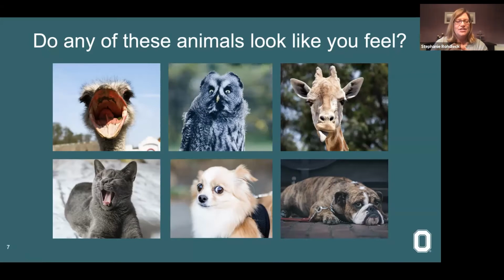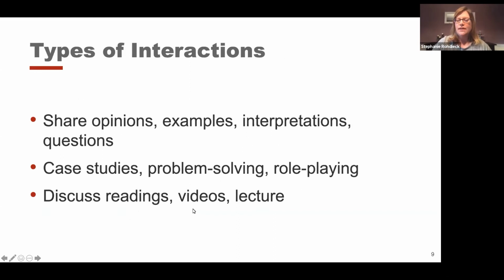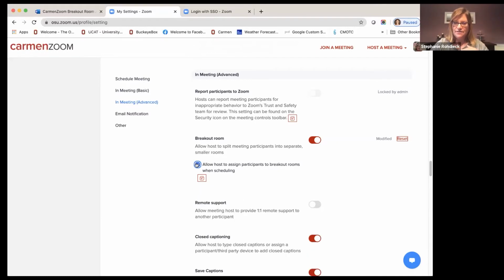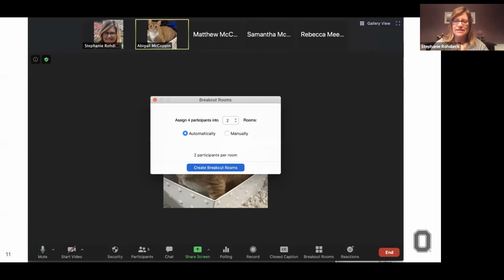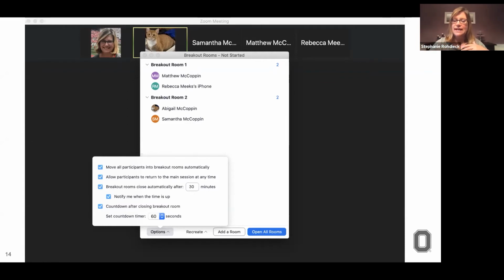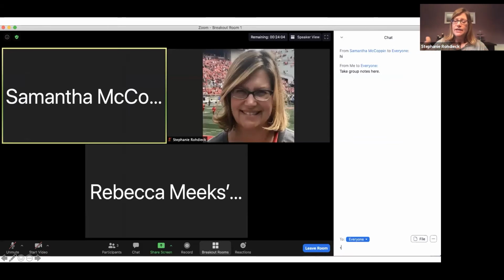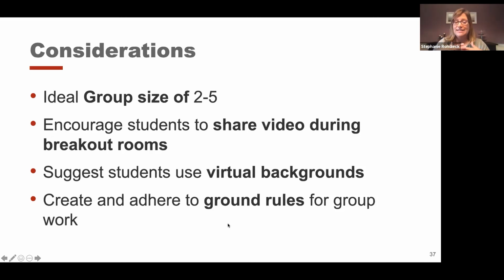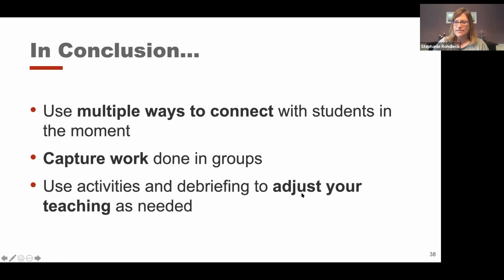Exploring CarmenZoom: Student-Student Interaction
This session, Student-Student Interaction, will focus on using Zoom to create opportunities for interactions between students. We will demonstrate how to create breakout rooms and assign students to them from the instructor role, but you will also experience what a breakout room is like for students. We will also show you how to share your screen and allow students to share their screens and presentations with each other.

Note: Beginning December 18, 2020, recordings saved to the Ohio State's Zoom cloud will be retained for 120 days, down from 270 days.